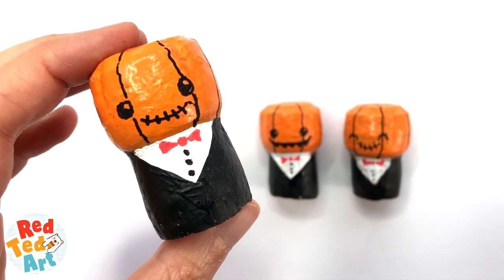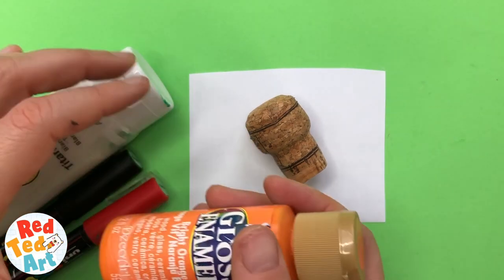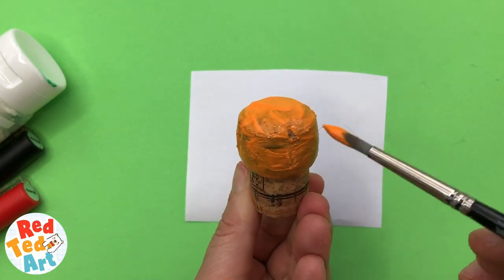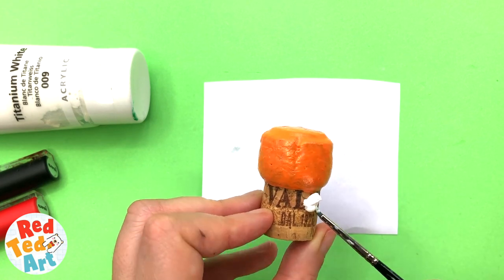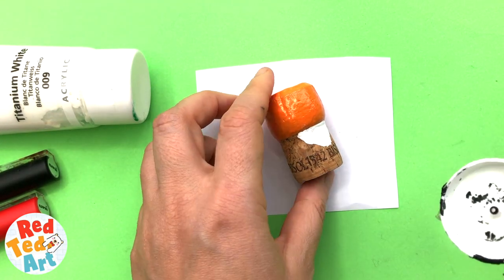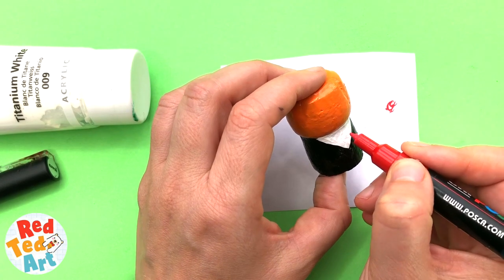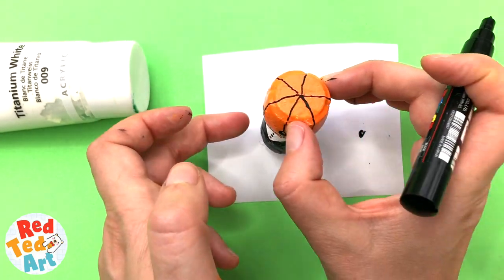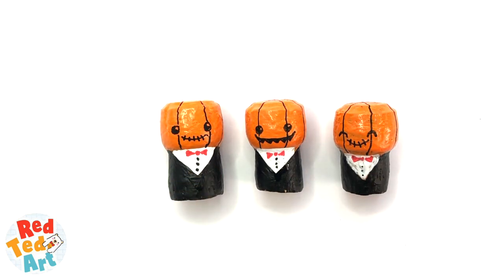Wine Cork Pumpkin Ornaments DIY - upcycled Pumplin Decorations for Halloween